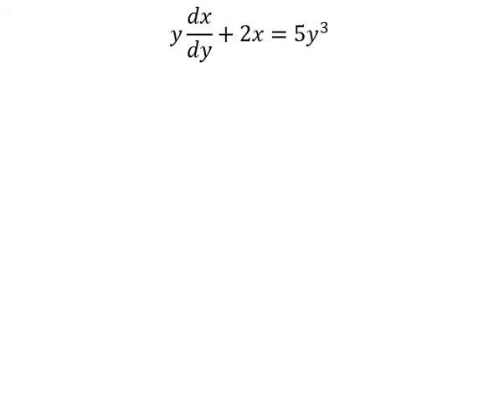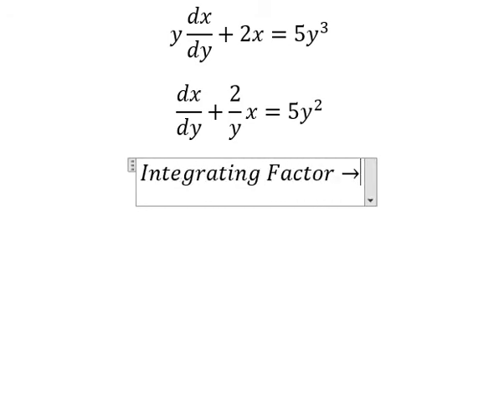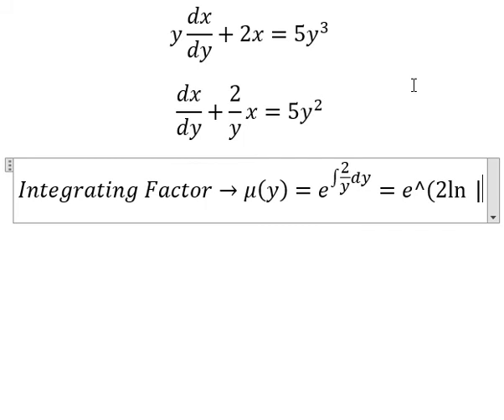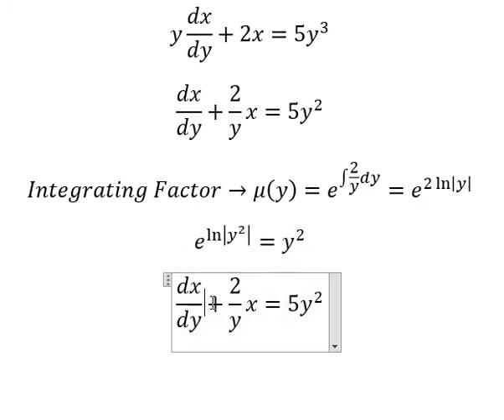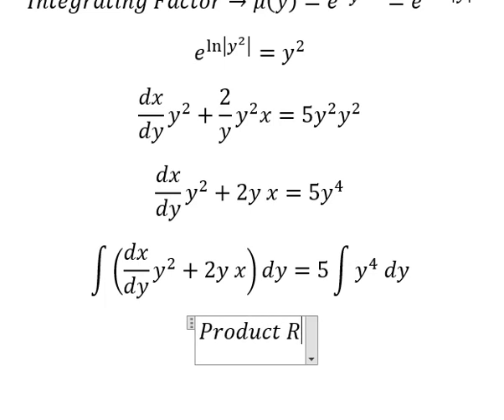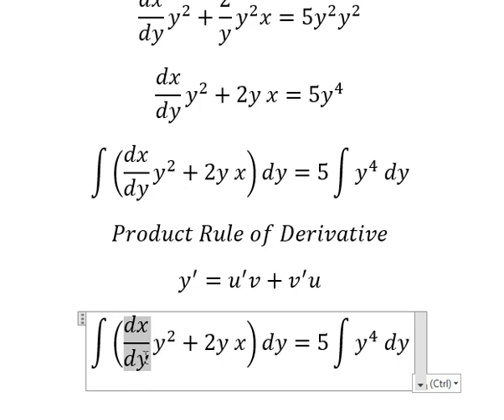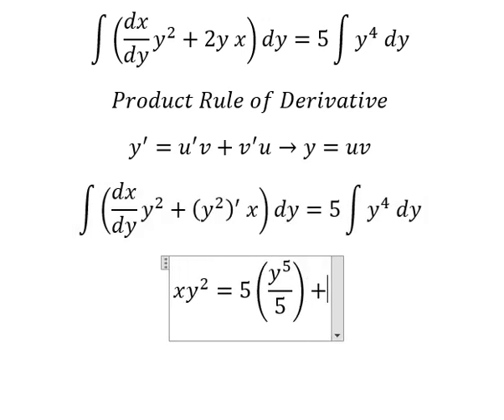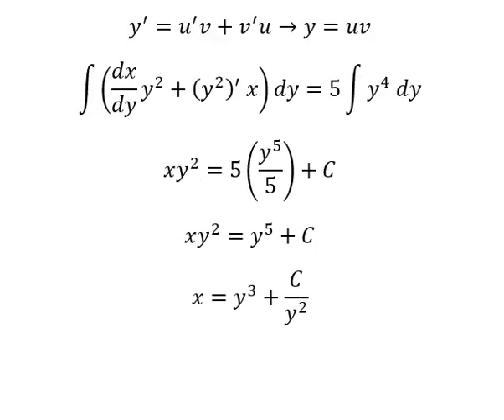Calculus Help: Differential Equations - Integrating Factor - y dx/dy+2x=5y^3 - 微分方程式- 積分因子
微分方程式-積分因子